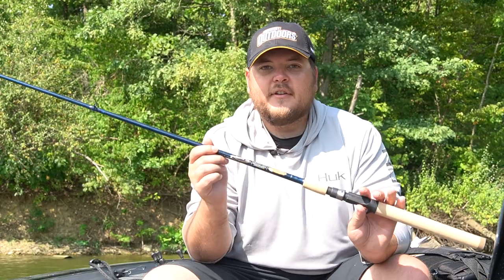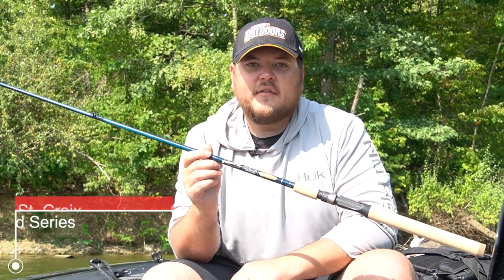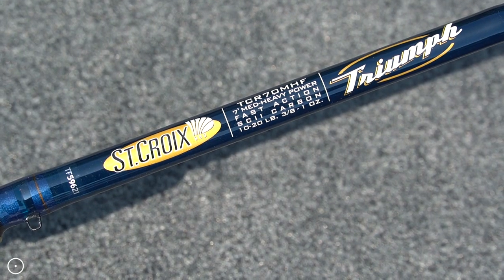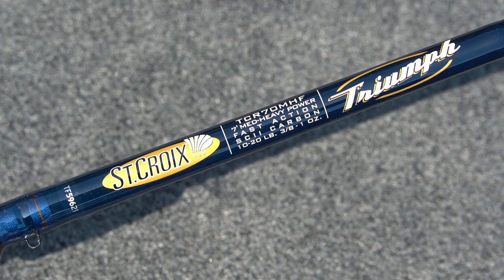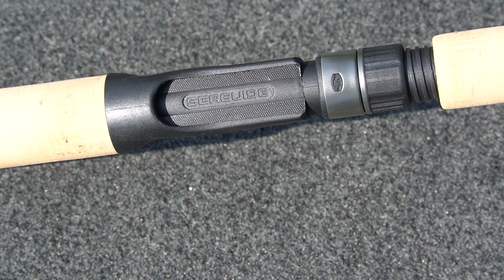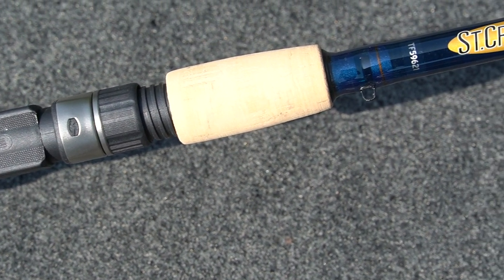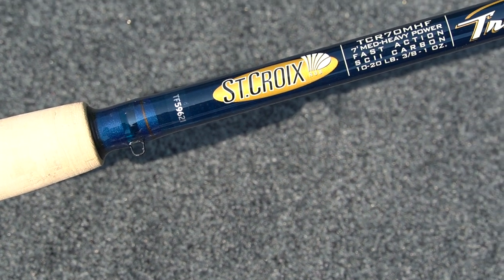Best of the Rest: New St. Croix Triumph Rod Series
The 2020 ICast New Product Showcase "Best of Category" winners were announced in mid-July, and can be seen on fishing media outlets nationwide. But, what about those products that didn't win? Here is our "Best of the Rest" series where we will be highlighting 12 new products that didn't garner awards, but would nonetheless be great assets to your fishing arsenal.

Product Showcase #9: St. Croix Triumph Rod Series

For 2021, St. Croix’s entire Triumph collection has been fully reimagined with all- new, upgraded cosmetics and new Sea Guide components. Featuring 41 distinct freshwater spinning, casting, travel, muskie, and salmon and steelhead models, the expansive Triumph family of rods blends technology with value to give anglers the precise tools they need to maintain the upper hand at an exceptional price. St. Croix’s durable, sensitive and powerful Triumph rods are made for savvy anglers seeking the best in performance and value.

ABOUT US